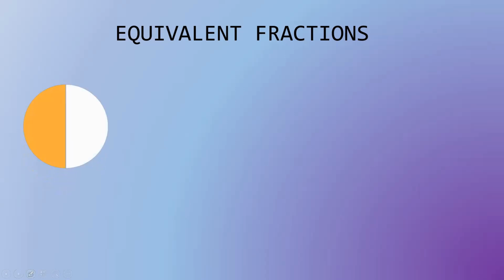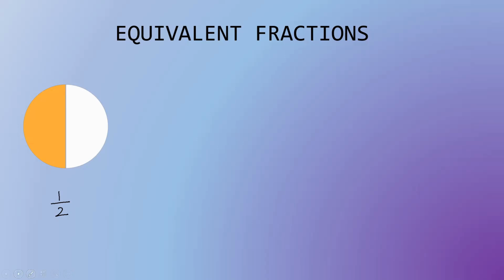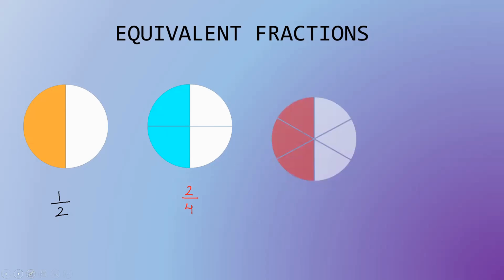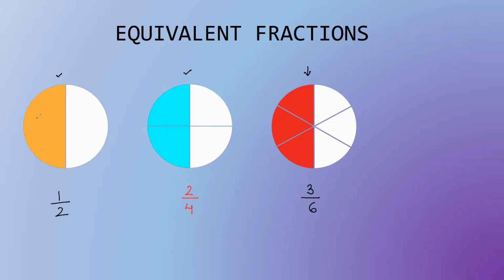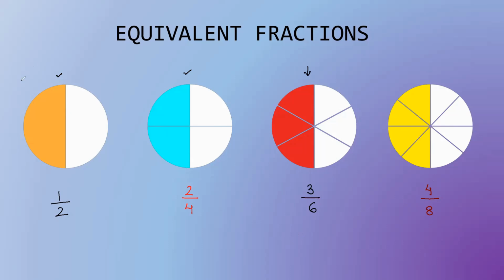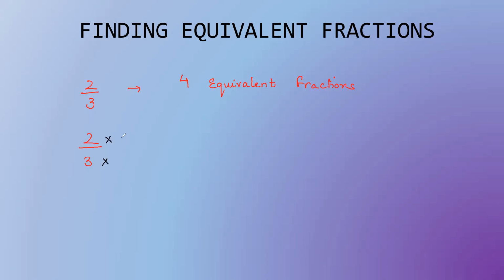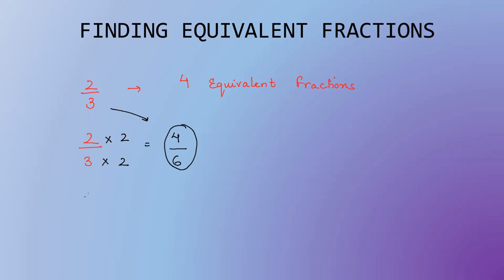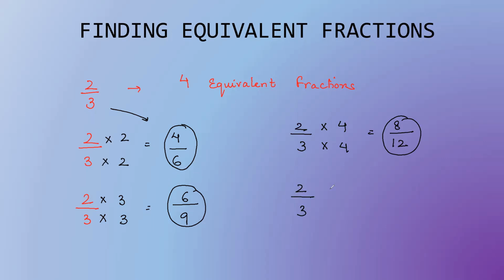Equivalent Fractions Explained | Easy Tricks with Examples | MatheMagic by Varuna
In this video, we will learn what equivalent fractions are, how to represent them visually, and how to find equivalent fractions using simple steps.
We’ll cover:
✔️ Understanding equivalent fractions with circle diagrams
✔️ Writing equivalent fractions
✔️ Easy steps to find equivalent fractions by multiplication

This video is perfect for students of Grade 5, 6, 7, 8, and 9 who want to strengthen their basics in fractions.

📌 Watch till the end to master the trick of finding equivalent fractions!